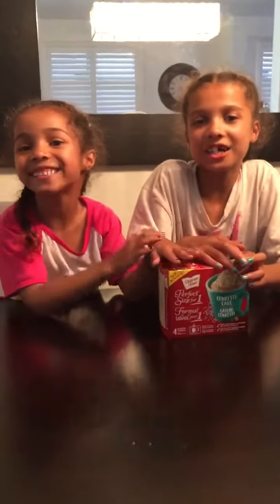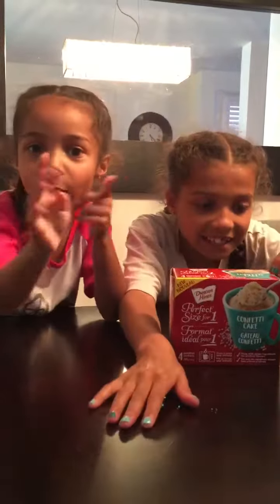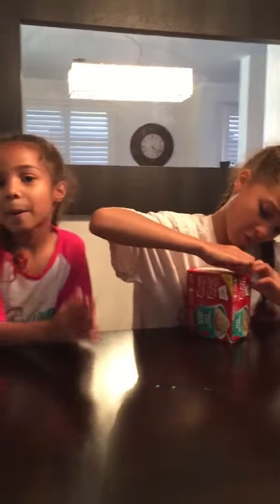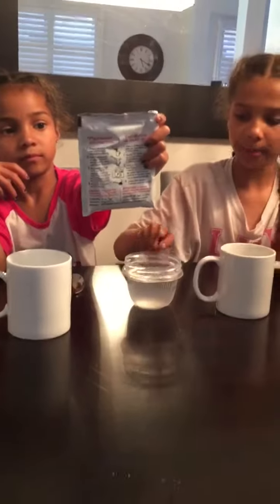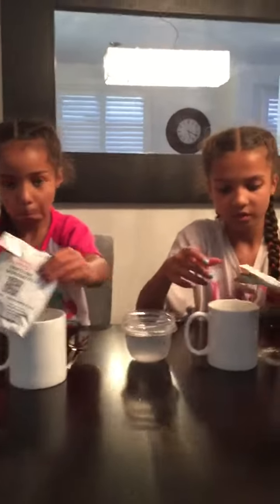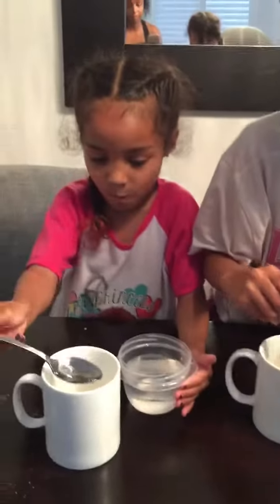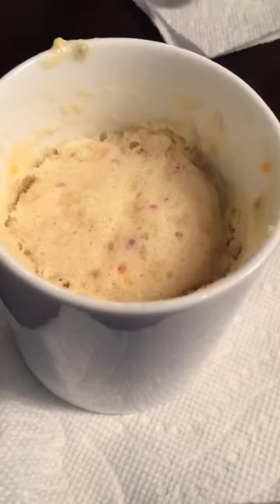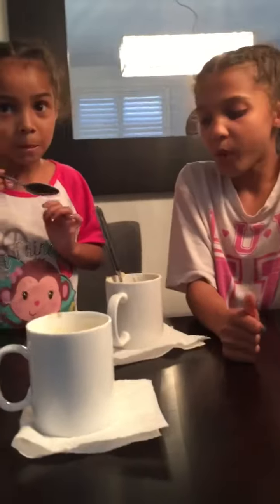Ashley and Ava’s world taste test Duncan Hines confetti cake in a cup!!